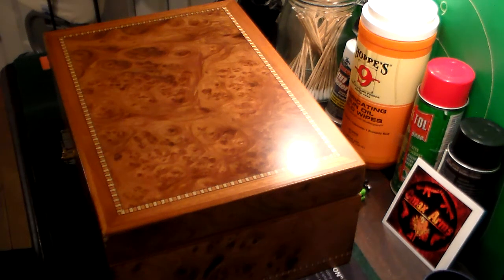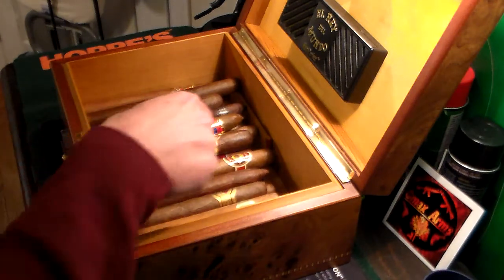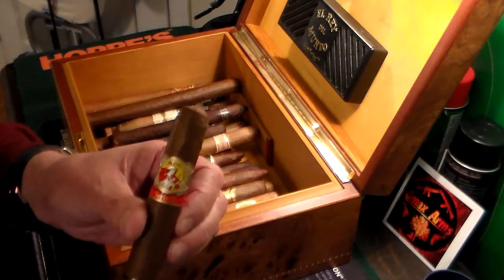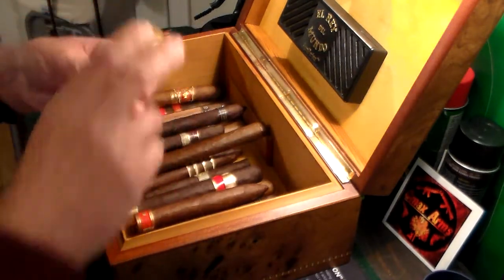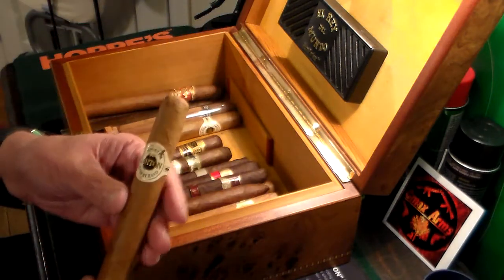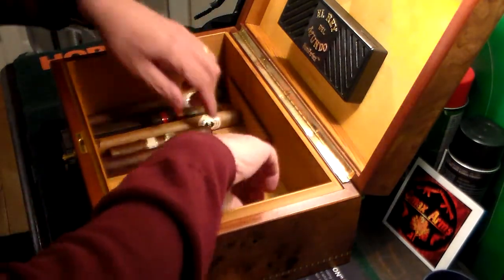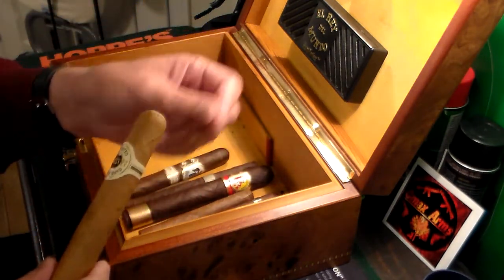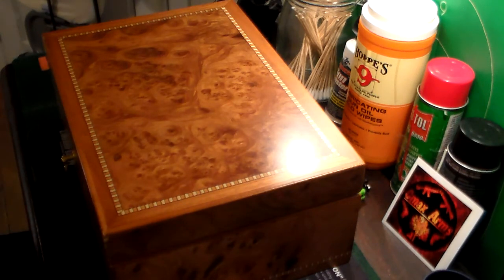Cigar Collection: Humidor Tour 2017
Quick Look at one of my Agresti Humidors filled with some of my favorite hand rolled cigars
Dunhill, Montecristo, Padron, Partigas, Oliva, Aturo Fuente,
Romeo y Julieta, La Gloria Cubana, Avo, Ashton, Davidoff, Diamond Crown, Rocky Patel, Opus X, Camacho,Hoyo de Monterrey,
 Ect...
Beautiful Agresti Cigar Humidor. Handcrafted in Italy. This is a work of Art! Burl Wood Box is inlaid with precision design around the border of its lid. Size is 13 1/4 x 9 1/2 x 6". The bottom of the box is high grade suede to prevent scratching on any surface. Key and El Rey Del Mundo HumiPerfect System. Key and Temp Gauge are 14KT Gold electroplate.